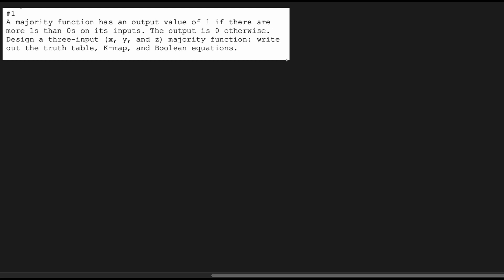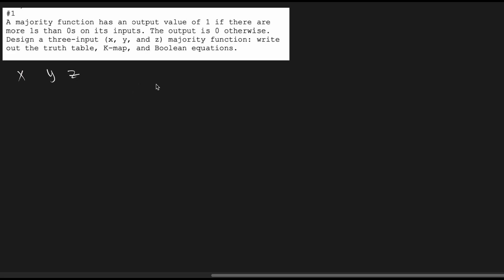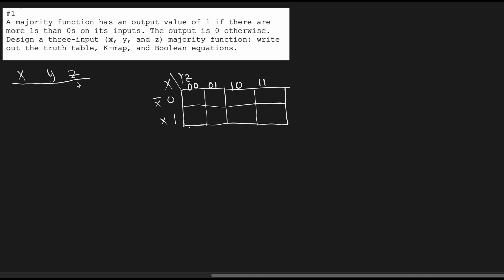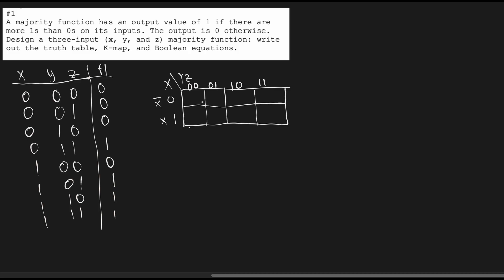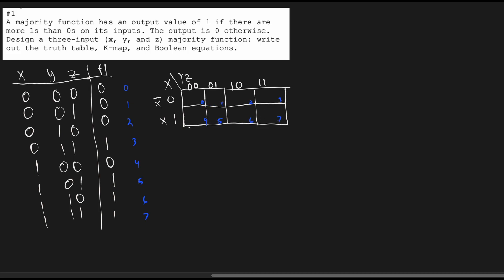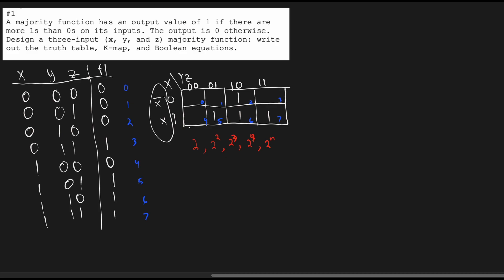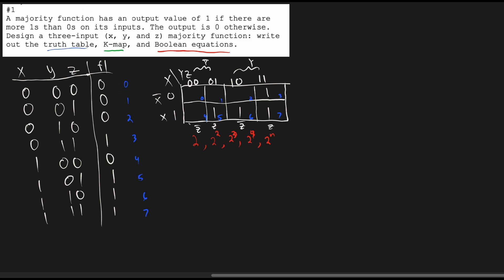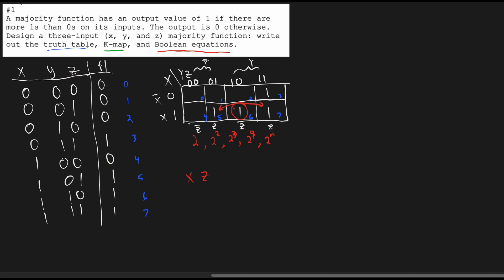Design a three-input (x, y, and z) majority function: write out the trut... | Intro. to Logic Design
Question:
A majority function has an output value of 1 if there are more 1s than 0s on its inputs. The output is 0 otherwise. Design a three-input (x, y, and z) majority function: write out the truth table, K-map, and Boolean equations.